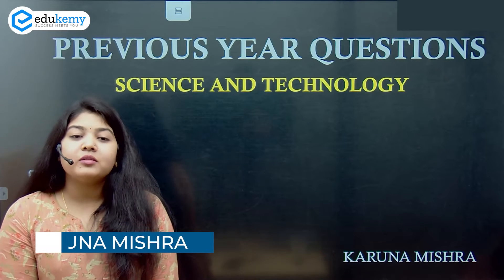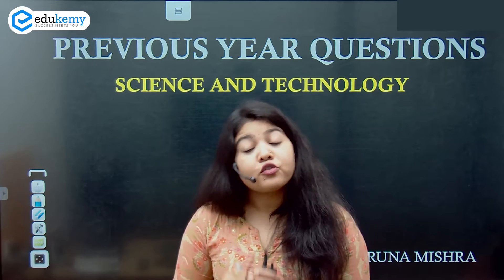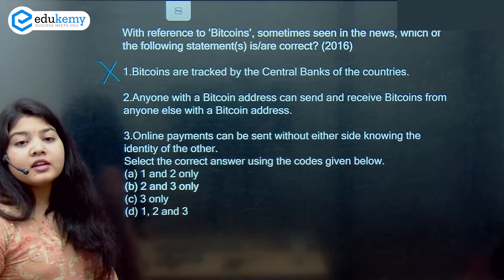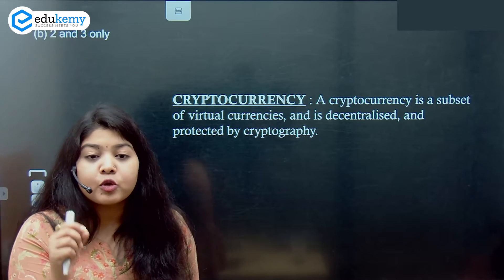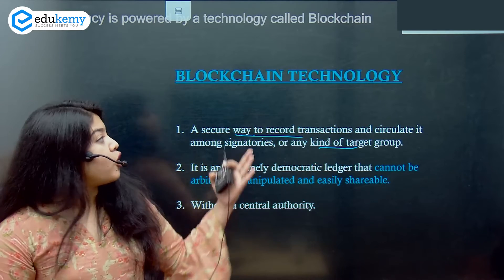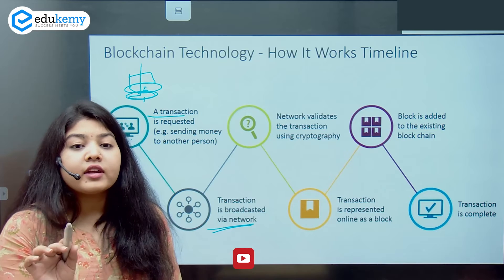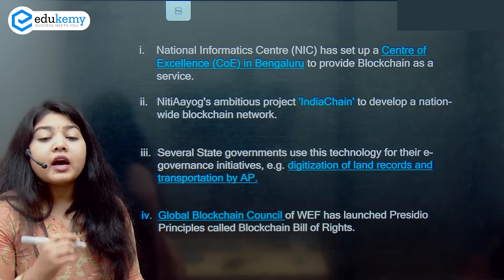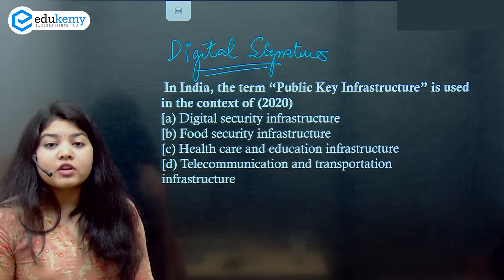UPSC CSE Prelims - Previous Year Questions | Science & Technology | Discussion & Analysis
Previous Year Questions for UPSC CSE is important to understand the trend followed by the UPSC in Prelims Examination.
This video discusses Previous Year Questions of Science & Technology asked in UPSC CSE Prelims.
The science and technology questions are analyzed to give a conceptual clarity of what kind of topics students should pay more attention to, and how should they approach a question to avoid common mistakes in UPSC CSE Prelims Exam.

Join Our Courses:

1)Prelims Master Session (UPSC-CSE Prelims 2021) - Get a conceptual understanding of all the probable topics for Prelims based on Previous year Trend Analysis and clear UPSC CSE Prelims 2021 in the first attempt.

2) CSAT Crash Course + Test Series (UPSC-CSE Prelims 2021) August Batch